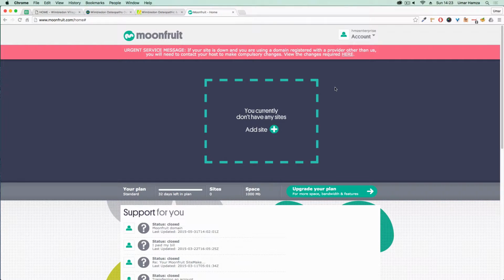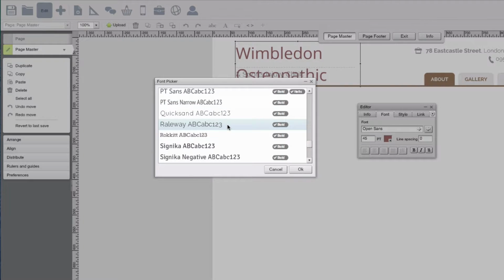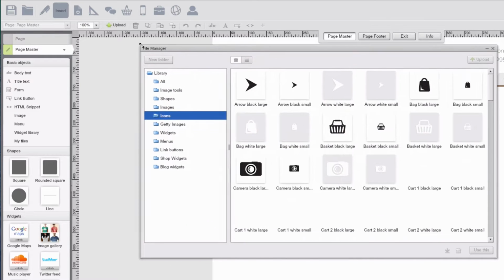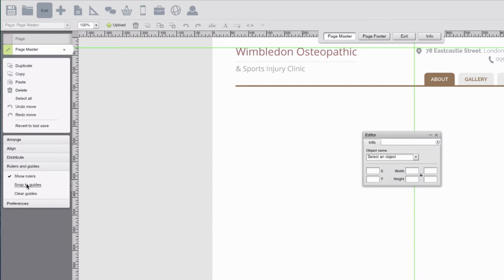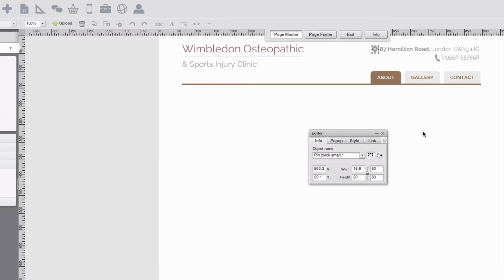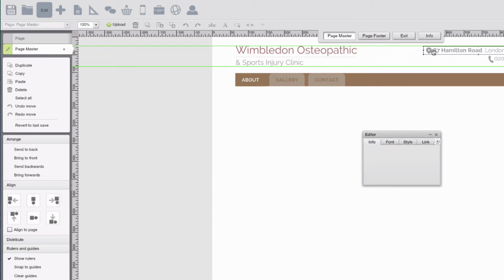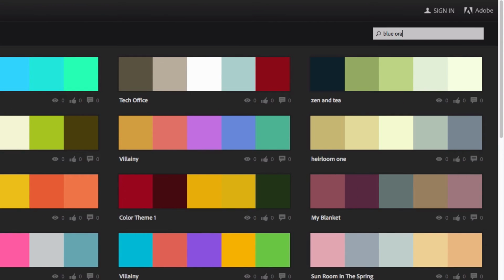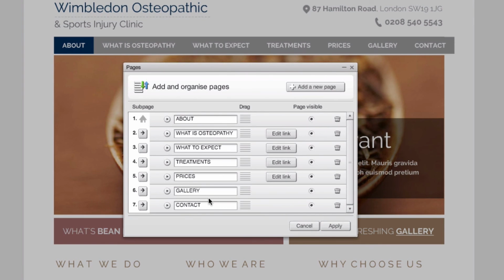Creating an Osteopath Website in Moonfruit - Part 1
Learn how to create an Osteopath website from scratch in Moonfruit Part 1.